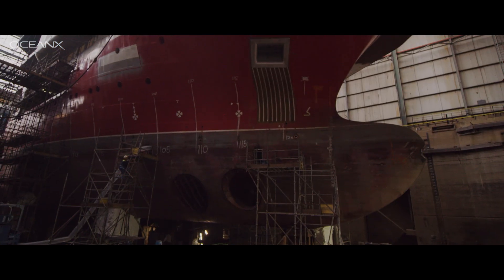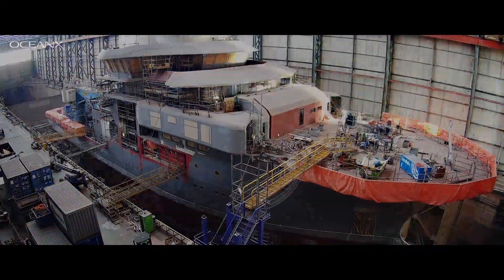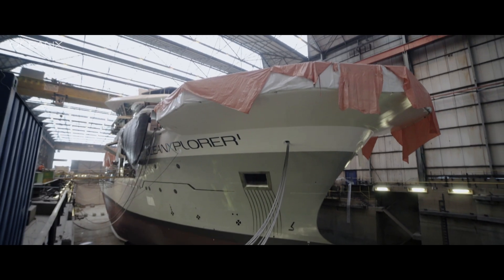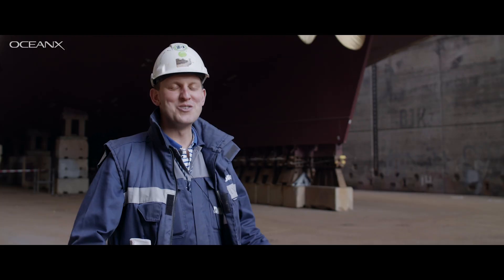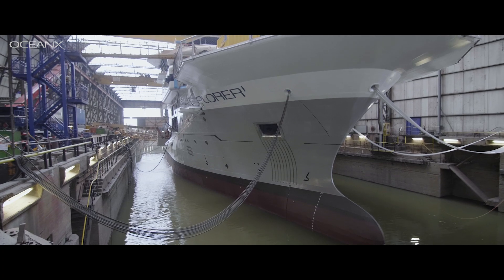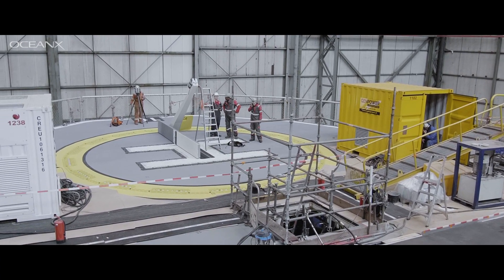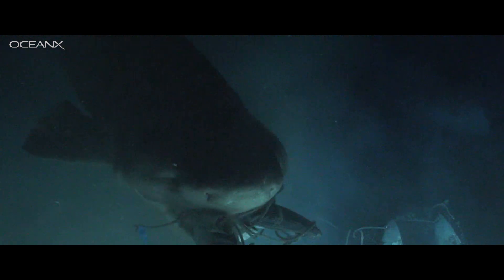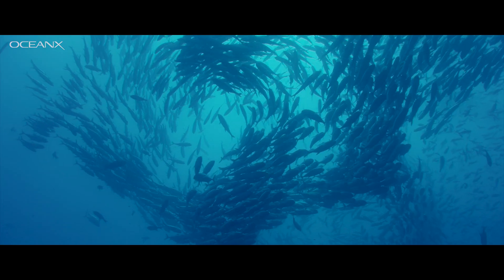Raising Thousands of Tons of Ship (OceanXplorer Floats For the First Time)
Are you our next crew member? After two years on concrete blocks, undergoing a transformation into the world's most advanced (and coolest) research vessel, OceanXplorer is floating. This is a major milestone for a vessel of this size. Soon, it will be on its way to explore the Indian Ocean with @NatGeo and @BBCStudios, and we're seeking a Digital Producer/Editor to live aboard and tell the story from the field.